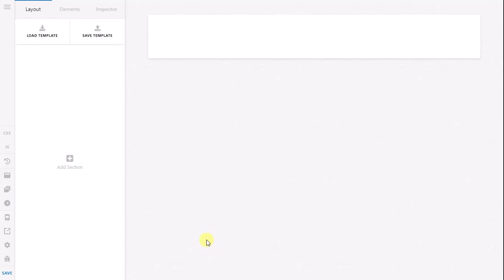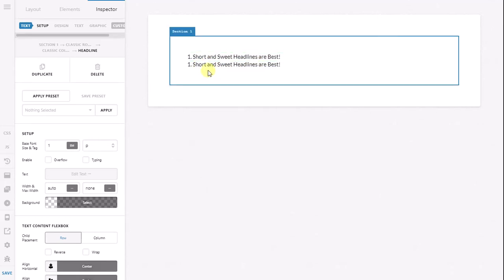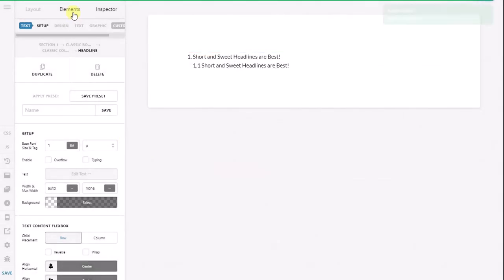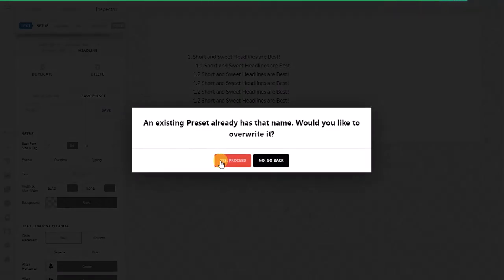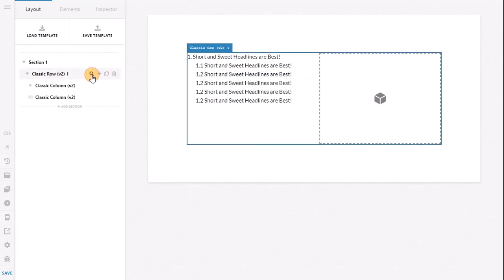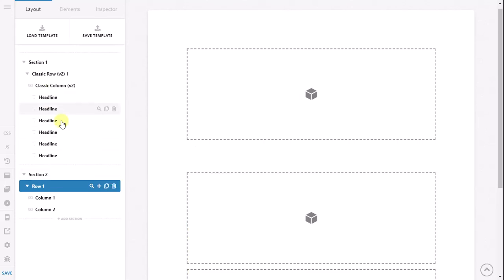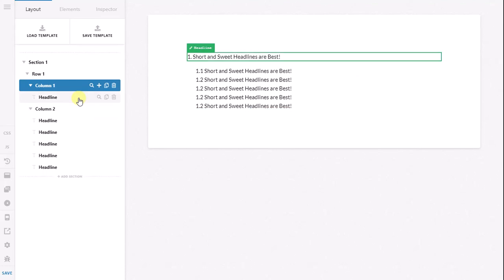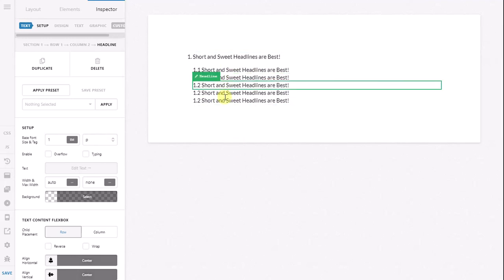Legal Document Layout in WordPress Pro Content Builder